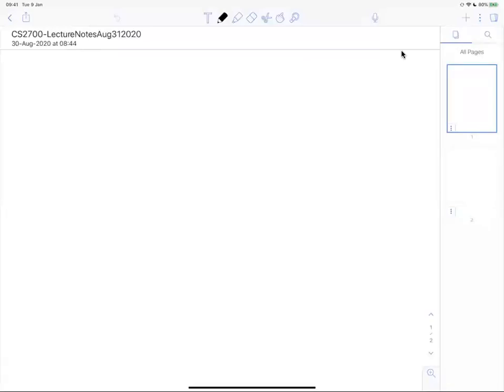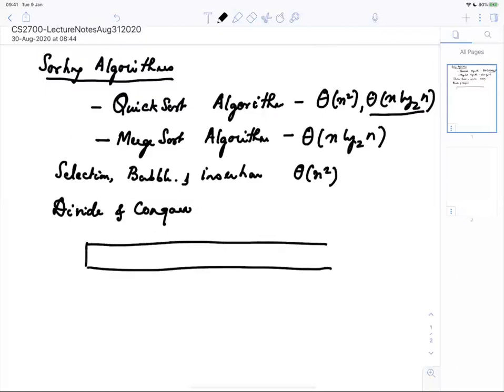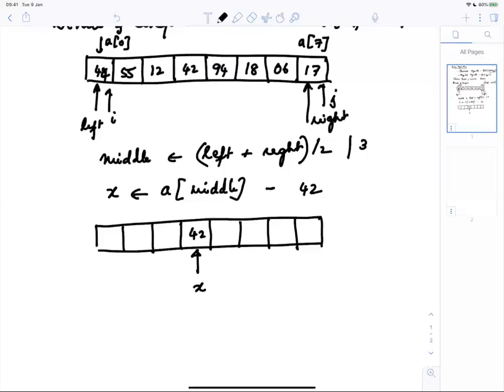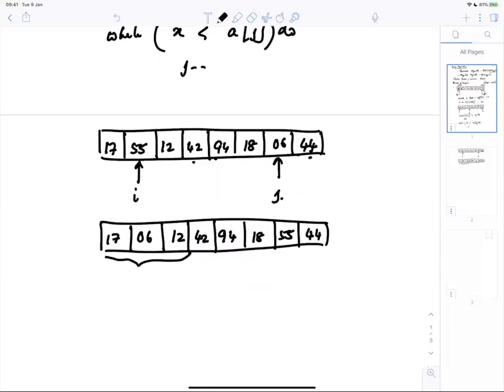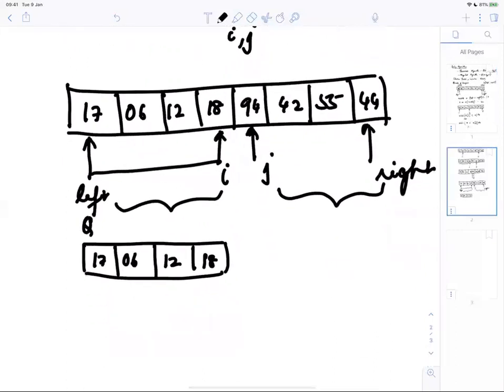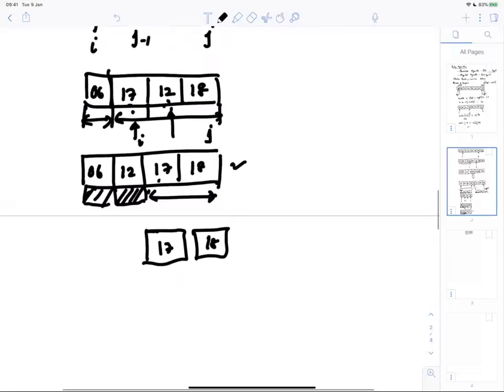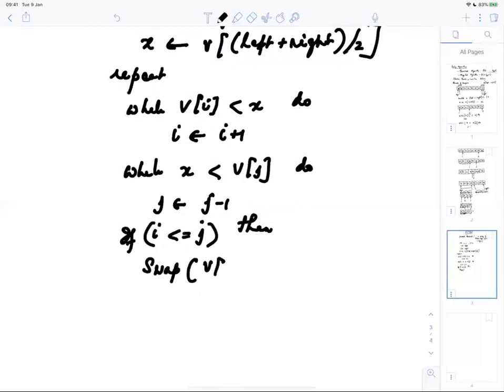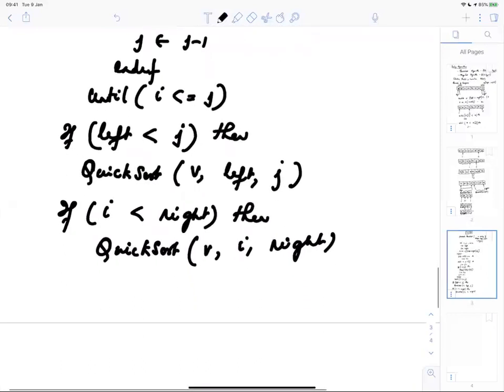CS2700 Programming and Data Structures | Lec 21 | Quick sort: algorithm and example